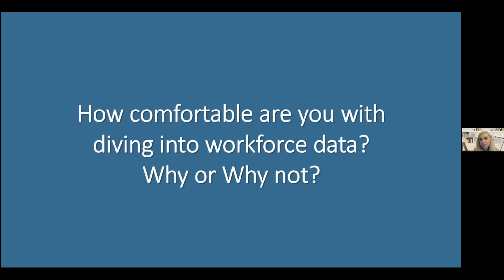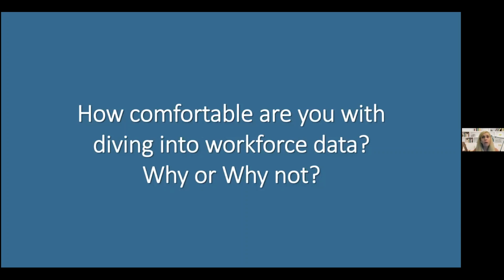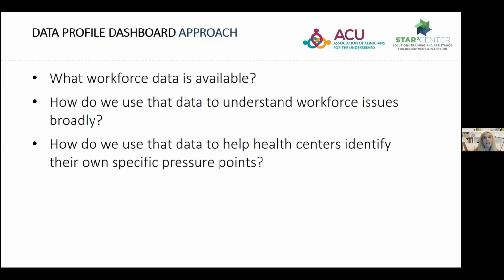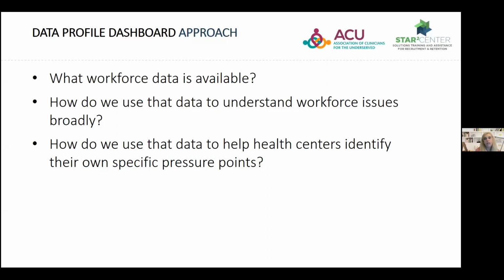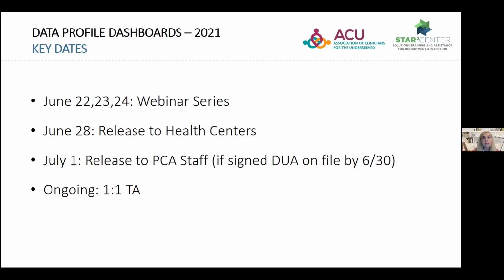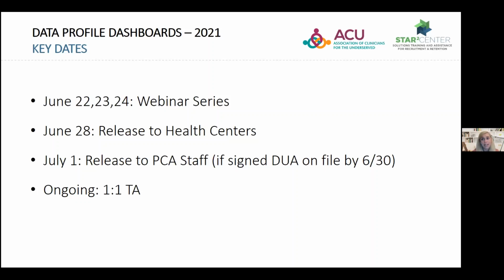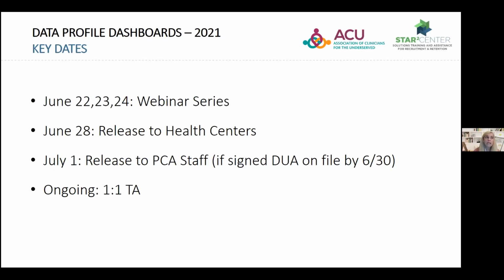Using Your Data Profile Dashboard - Session 1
This session was presented on June 22, 2021, and kicks off the Using Your Data Profile Dashboard webinar series. In this session, Suzanne Speer, Senior Director of Workforce Development at ACU provided an introduction to the Data Profile Dashboards and the history of the resource.